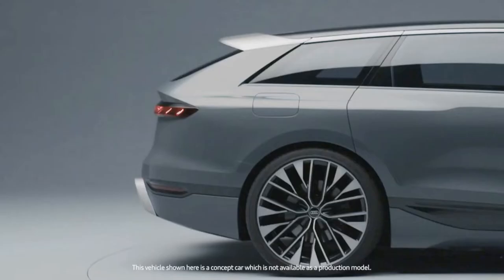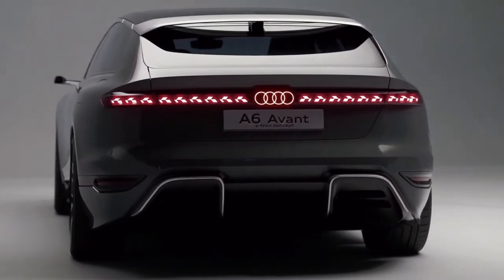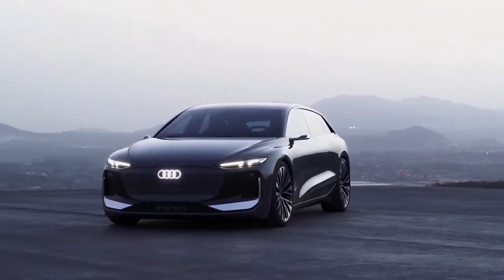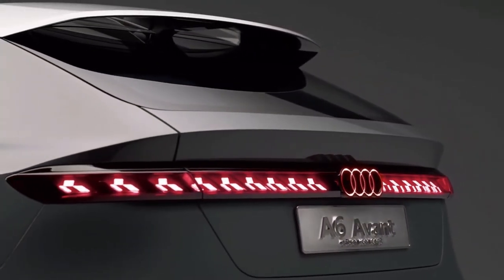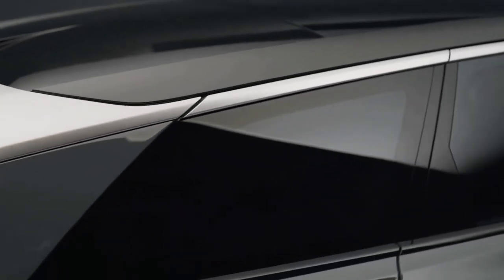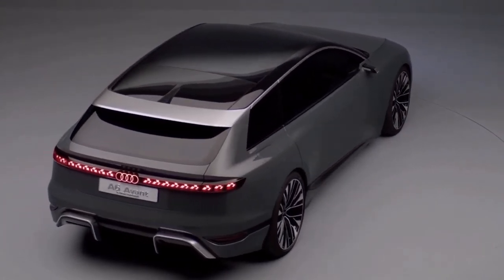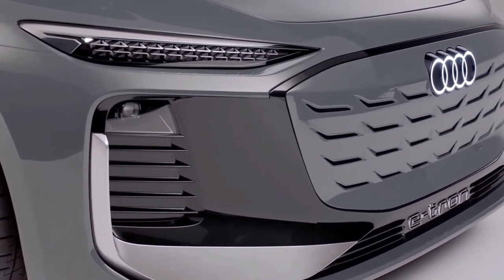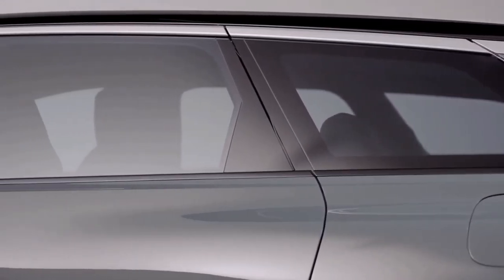2024 Audi A6 Avant e Tron Premium Car Concept Revealed